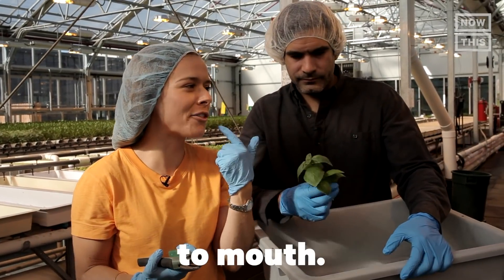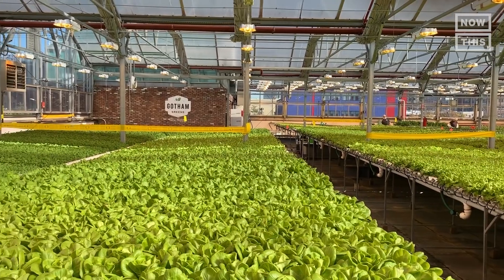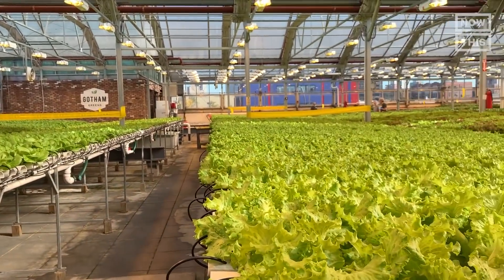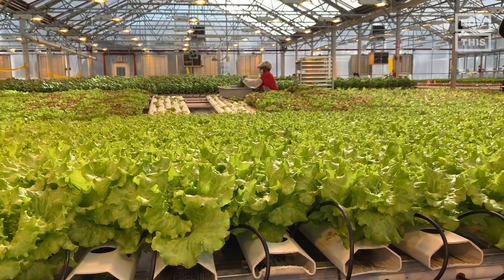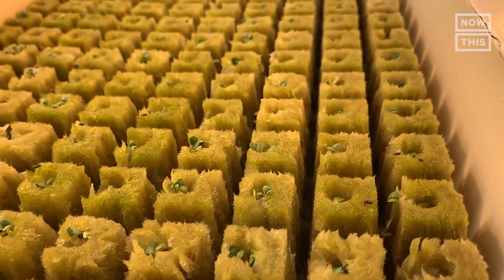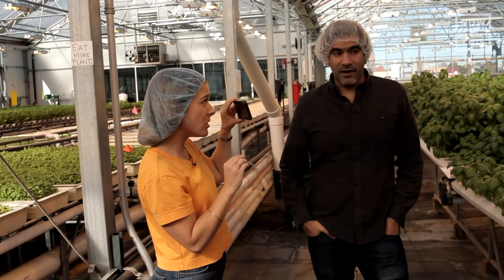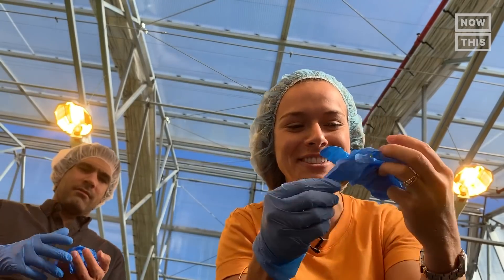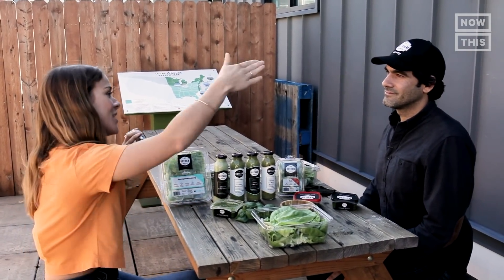Meet Viraj Puri, CEO and Co-Founder of Gotham Greens | One Small Step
On this episode of One Small Step Spotlight, Lucy visits Gotham Greens, a hydroponic farming business growing leafy greens year round.

The majority of lettuce in the U.S. is grown in California and Arizona--Gotham Greens is trying to change that.

The hydroponic farming business is building greenhouses in major cities like NYC, Chicago, and Providence, as well as most recently in Baltimore and Denver, to supply nutritious longer lasting nutritionally dense produce year round.

On this One Small Step Spotlight, Lucy talks with CEO and Co-Founder Viraj Puri about the future of farming and takes a tour of a Gotham Greens greenhouse, check it out to find out more!

What happens to everything we use after we throw it away? How does our trash impact the environment and contribute to things like pollution and climate change? From plastics and recycling to food waste and composting – we're breaking down the issue of waste and sustainability piece by piece to answer one of the most important questions facing the world today: How do we save our planet?

From exploring the latest tech and science innovations shaping our future, to living sustainably and protecting our planet from climate change — this is NowThis Future!